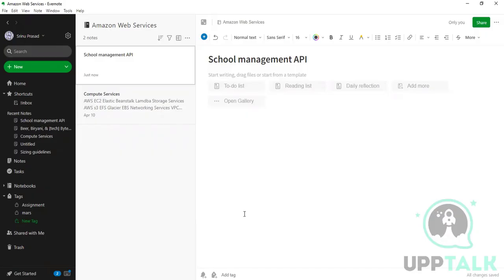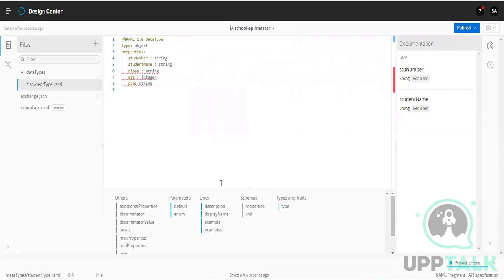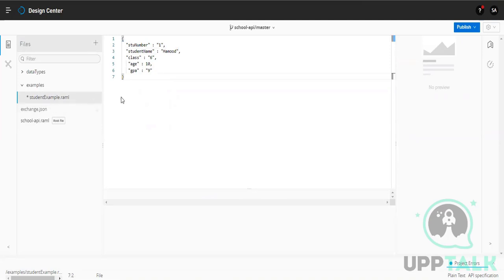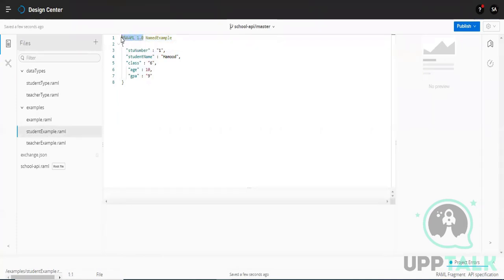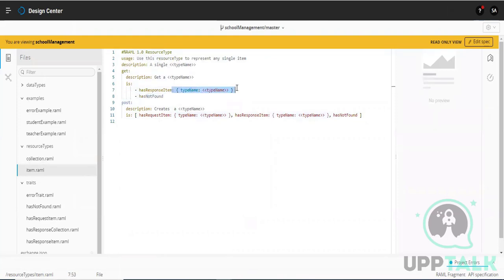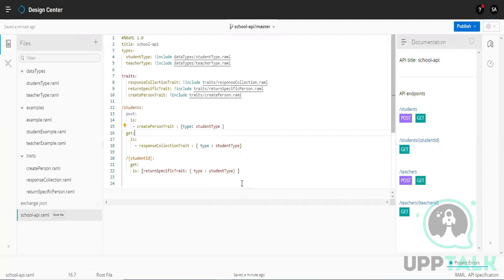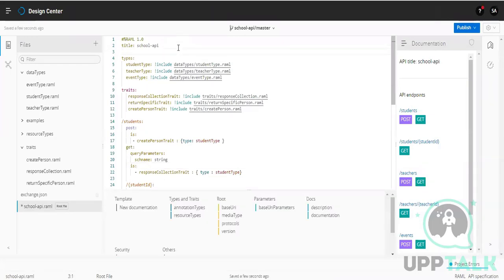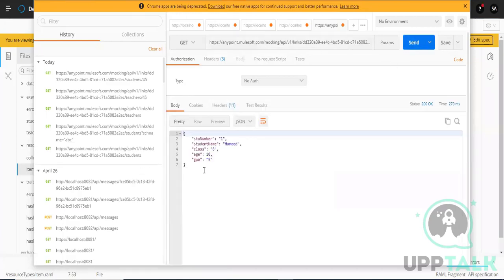Mulesoft Tutorial | Mulesoft Training For Beginners | Mulesoft Online Course | Upptalk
In this video tutorial you will learn about Business Requirement in Mulesoft.